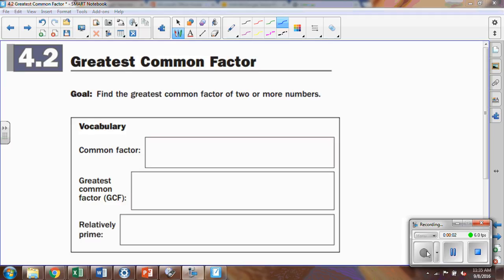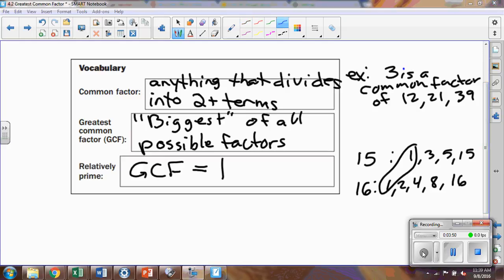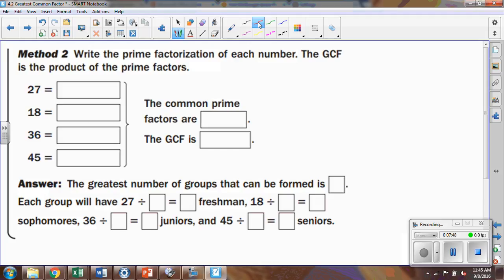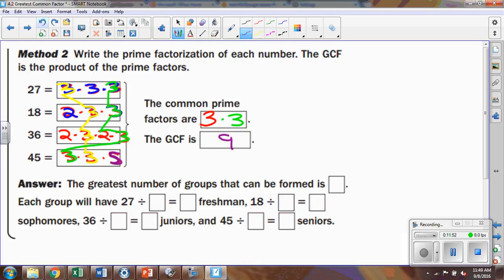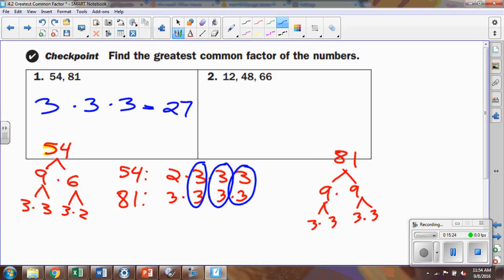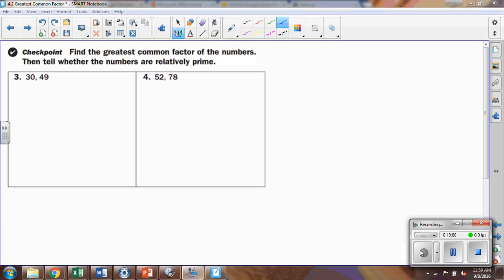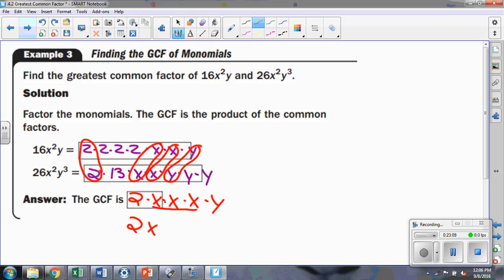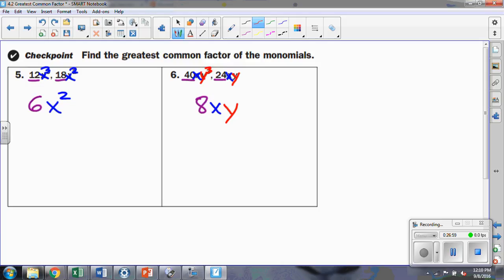4.2 Greatest Common Factor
This video discusses the greatest common factor.  What is it?  How do you find the GCF using lists?  How do you find it using prime factorization?  What does relatively prime mean?  How can you find the GCF of two monomials?